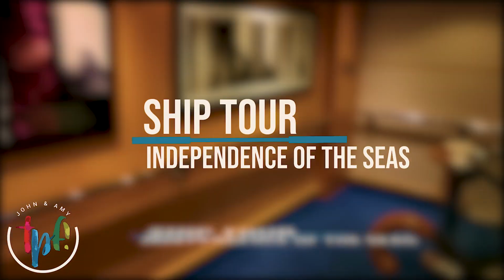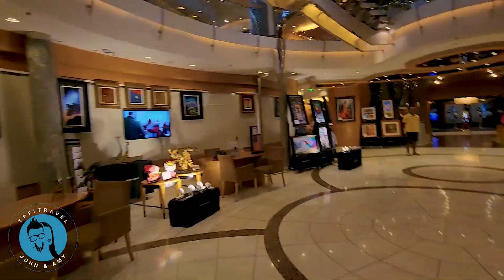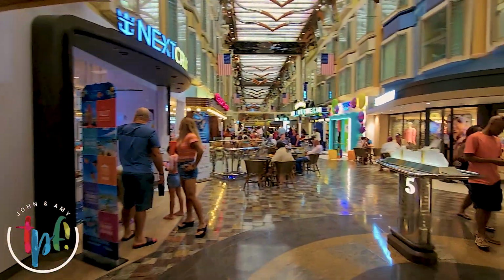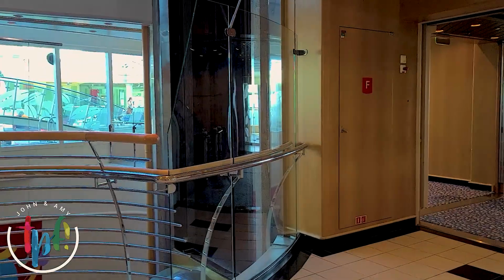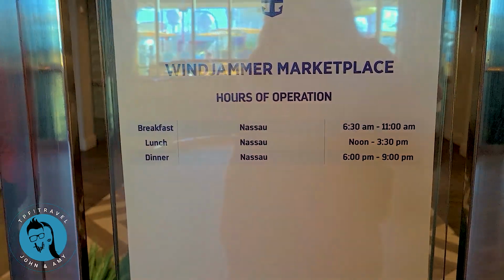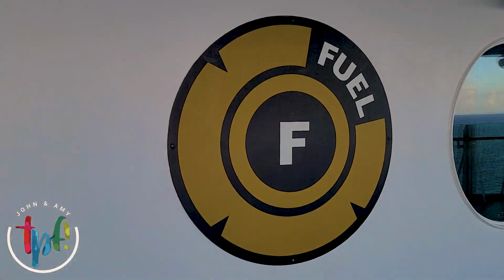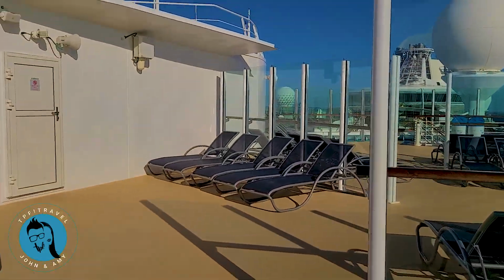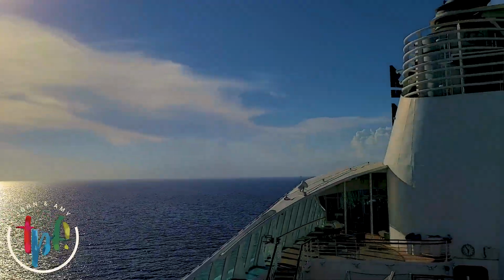Independence Of The Seas Full Ship Tour | Walk-Through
John takes the first half and Amy takes over for the second half of the tour of Royal Caribbean's Independence of the Seas.

✈️🎡😃TPF! Travel Plus: Trips, Places and FUN!
John and Amy share tips and ideas on how to have fun and exciting travel adventures! TPF! Travel regularly highlights attractions in Branson, Missouri, Orlando, Florida along with cruises and many other travel destinations!

👕 PICK UP SOME TPF! TRAVEL MERCH!
T-Shirts and MORE!

👍BECOME A TPF! SUPPORTER!

SEND TO OUR BUSINESS ADDRESS:

Escape Code
4560 North Gretna Road
Branson, Missouri 65616

We'd love to hear from you. To submit a message to us, go

📸 OUR GEAR & SERVICES: